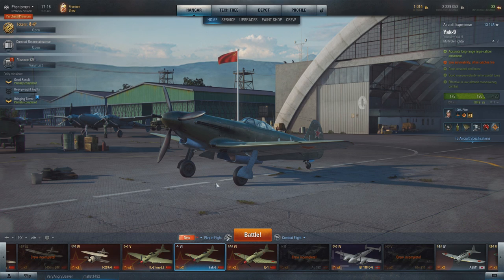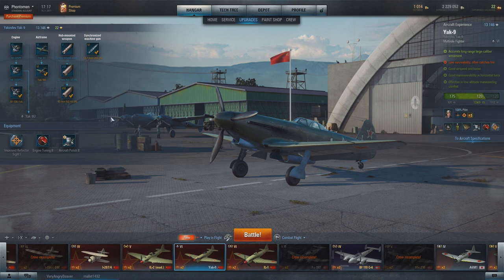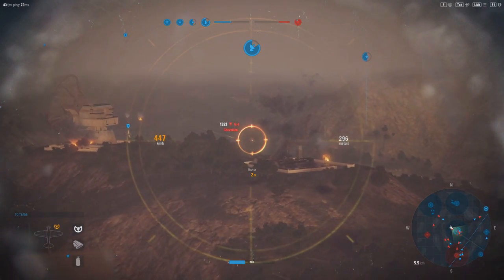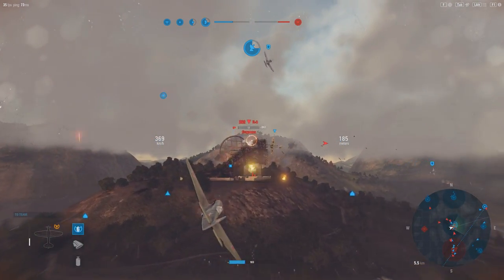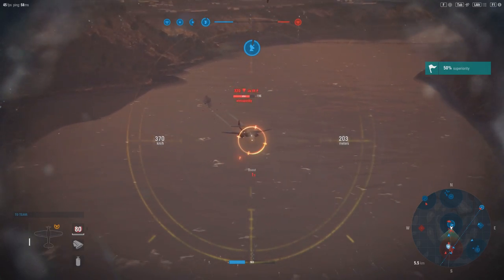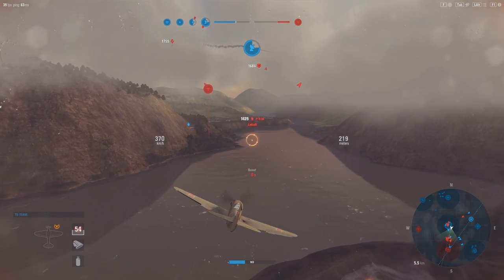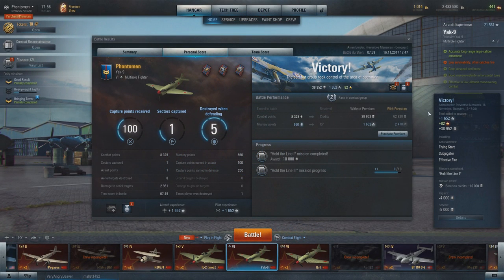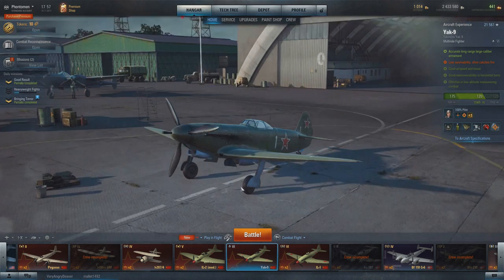Grindfest: Road To I-215 - 30 - World Of Warplanes 2.0 Gameplay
*Thud*
What's that sound?
It's a Russian plane, It has cannons.
Big ones.

That's the focus of this new Grindfest, since World Of Warplanes is now ACTUALLY FUN I'm going to see what we can do in this exciting new future we have in front of us. By grinding to the I-215 Multirole fighter.

World of Warplanes is a F2P air combat game by Wargaming.net, where you play in aircraft from the 1920s to the 1960s... About. Two teams battle against eachother for dominance of the skies in the new conquest gamemode. Which is now the entire game. And it's good because of that.